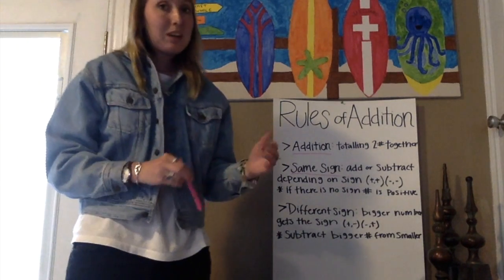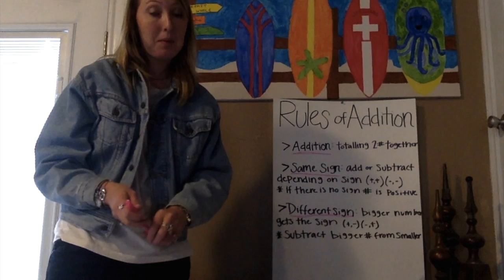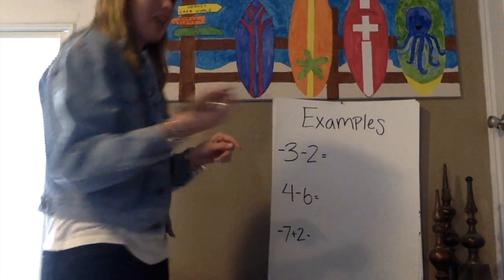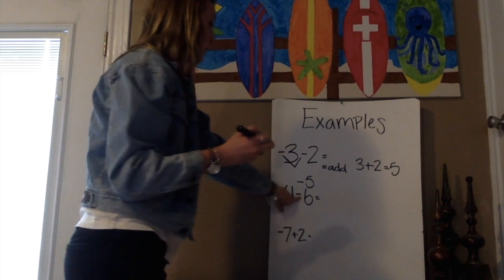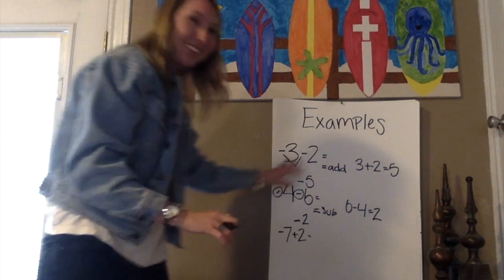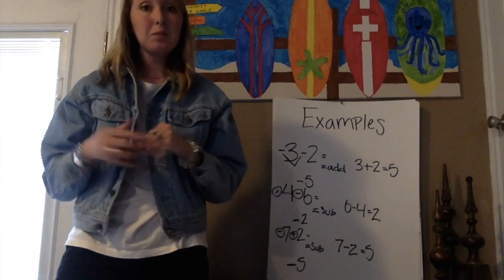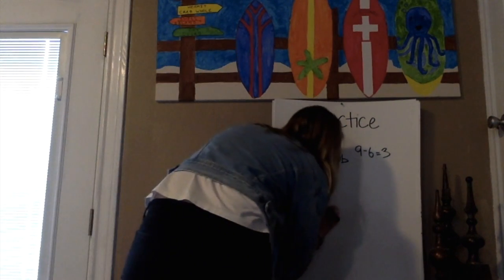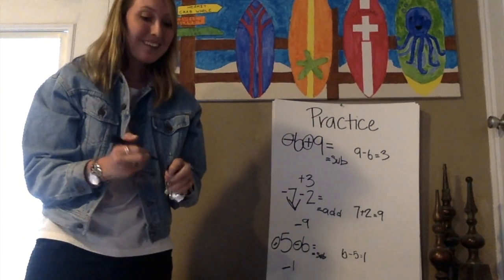Math lesson 1